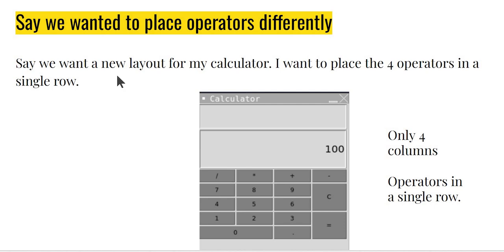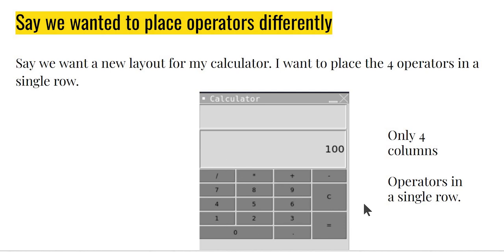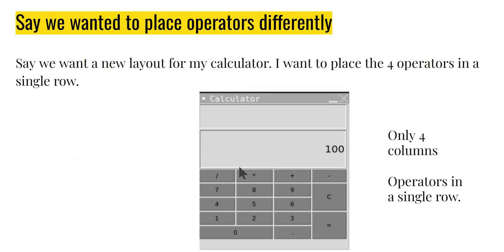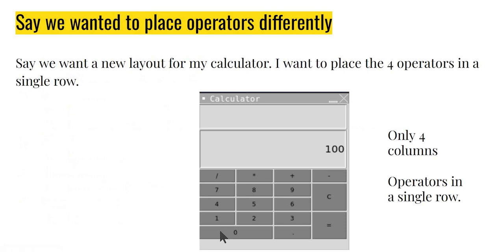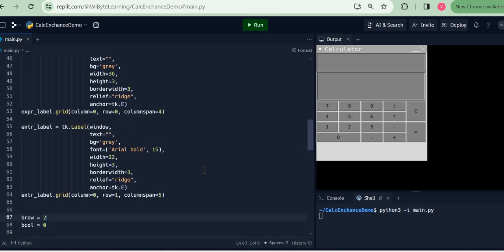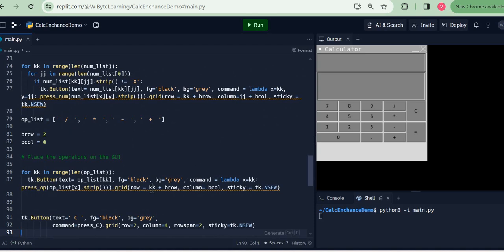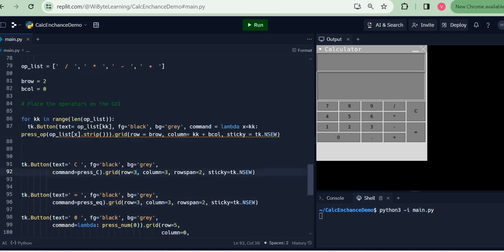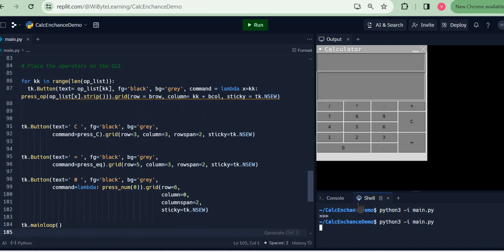4. CALCULATOR Enhancement -- A new/different layout for the Calculator Buttons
In this video, we use a flexible code to create a new layout for the calculator buttons.  We see our flexible code in action in this process.